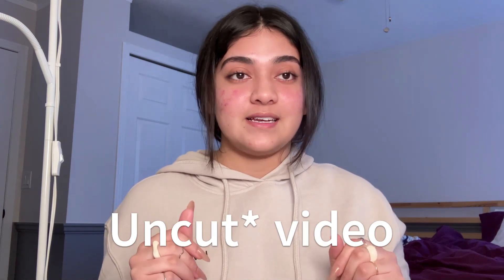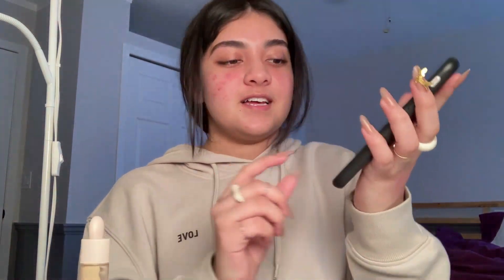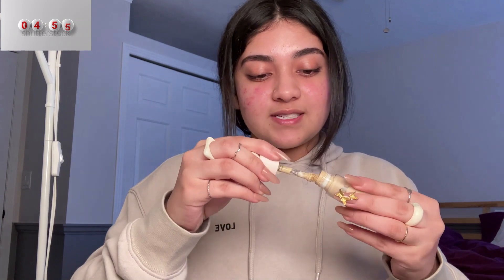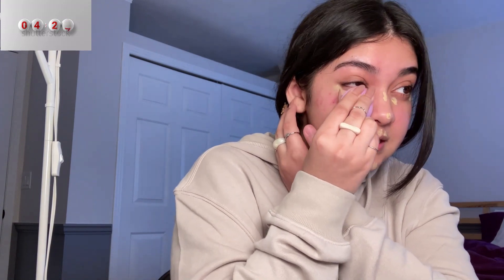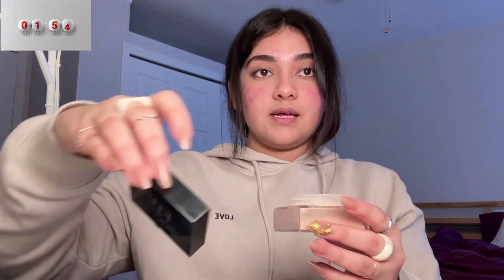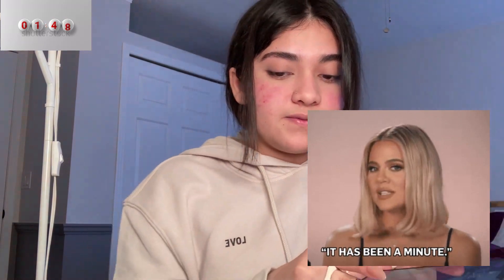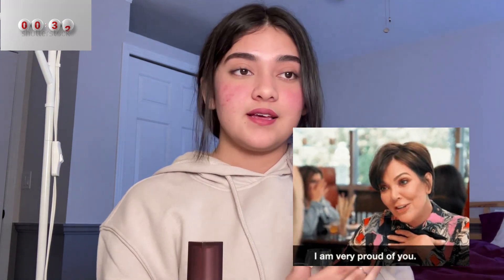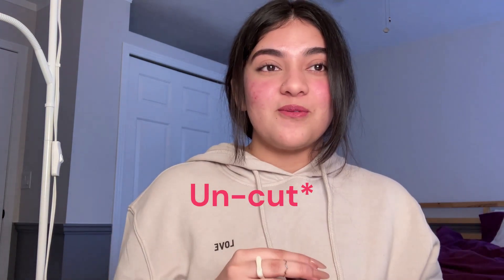5-minute everyday makeup routine using only five products for acne prone skin | Get ready with me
This is an un-cut video of me doing my makeup for my everyday chores. In this video, I will use only 5 products to complete my makeup. It is also an excellent video for those who struggle with acne and do not want to put foundation on their face and look stunning and glowing with a minimal amount of makeup!

The products used in this video:
1)Rare beauty concealer

4) Anastasia Beverly hills brow pomade

5) Maybelline Lipstick